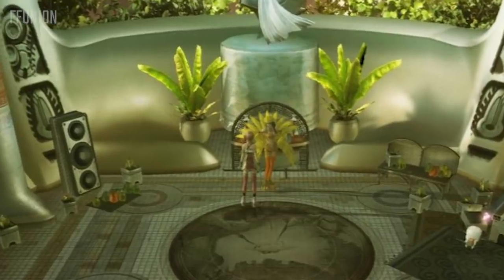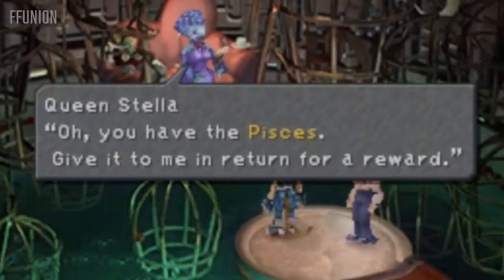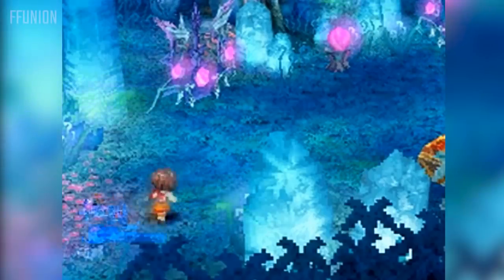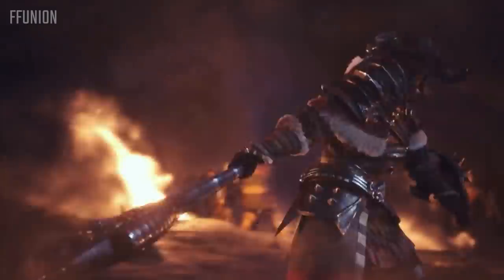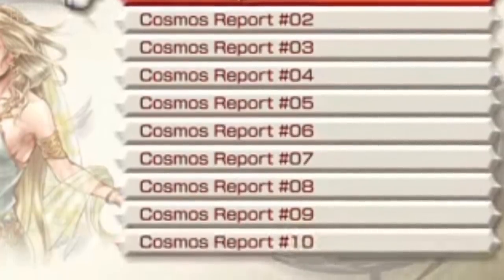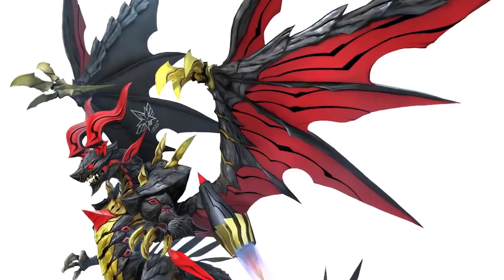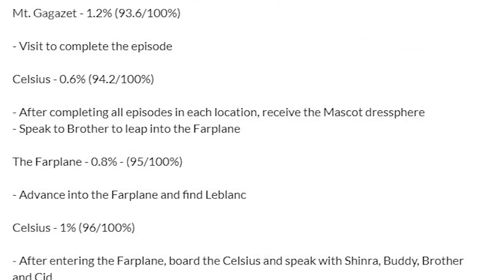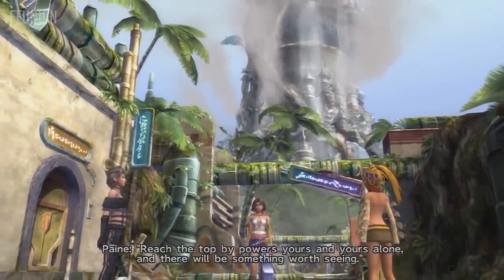7 Hardest Secret Endings To Obtain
Secret Endings are nothing new within the realm of entertainment, but within Final Fantasy they have often been quite rare... with only a few main-line games ever featuring them. Most of the secret endings have been relegated to spin-offs and sequels as they've been looking to tease what comes next.

Some of these secret endings are quite notorious, such as Final Fantasy X-2's Perfect Ending, which required a significant undertaking. But other games have also featured arduous tasks associated to secret scenes right at the end of the experience.

►KEY POINTS WITHIN THIS VIDEO

1. Final Fantasy XIII-2 Secret Ending
2. Final Fantasy IX Secret Ending
3. Final Fantasy XII: Revenant Wings Secret Ending
4. Final Fantasy XIV Secret Ending
5. Dissidia Final Fantasy Secret Ending
6. World of Final Fantasy Secret Ending
7. Final Fantasy X-2 Secret Ending (Perfect Ending)